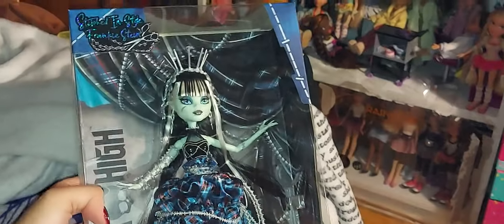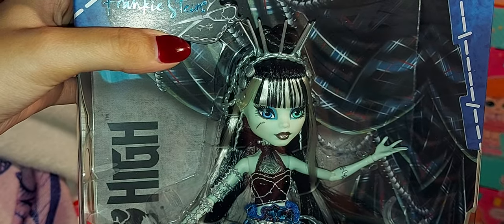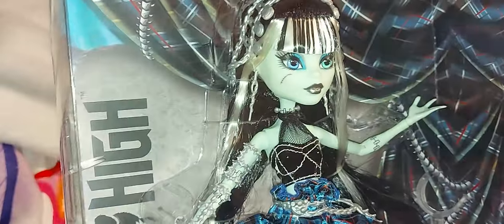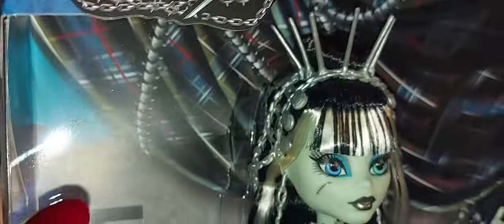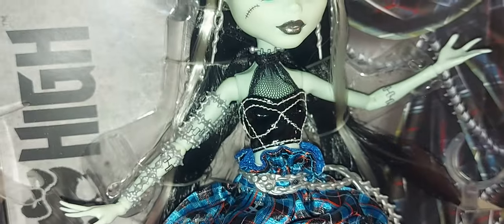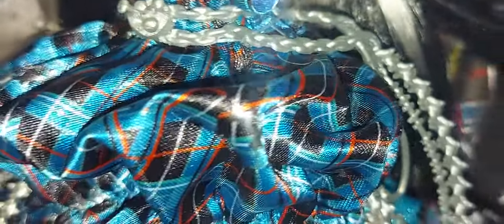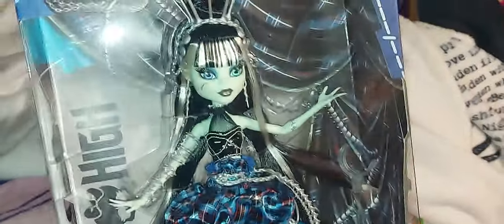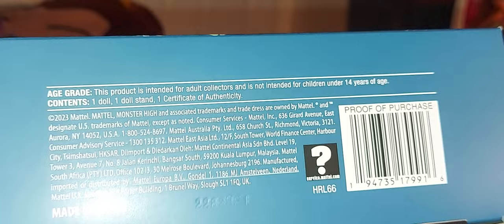STITCHED IN STYLE FRANKIE STEIN 😍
Stitched in style frankie arrived 🥰😍 I got her from amazon ca this friday and she was 80cad plus tax 91cae (I wish she wouldve been cheaper 70cad instead of 80cad tho) i love how smaller her box is and how similar it is to the g1 boxes and the style and patterns of her dress too
im an adult collector so this video is intended for adult collectors